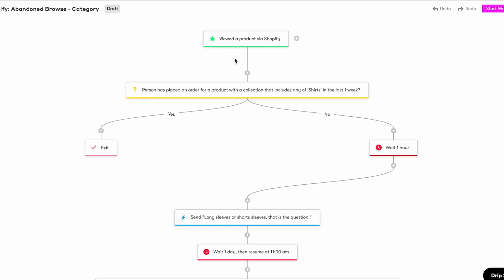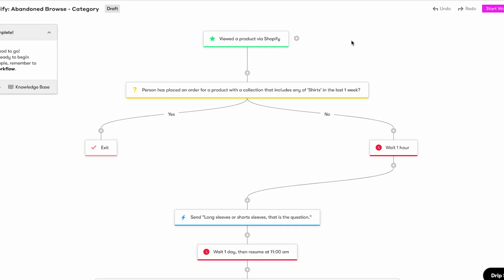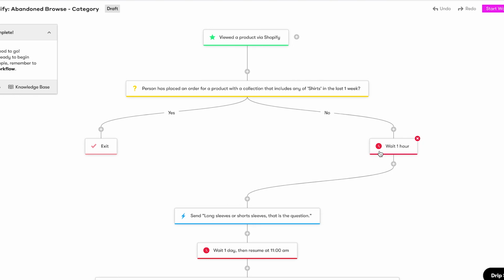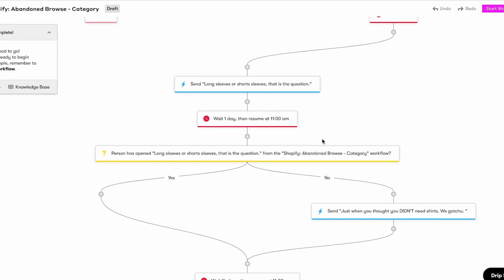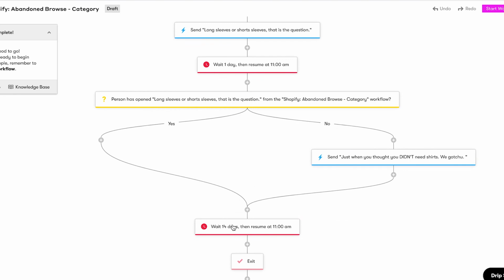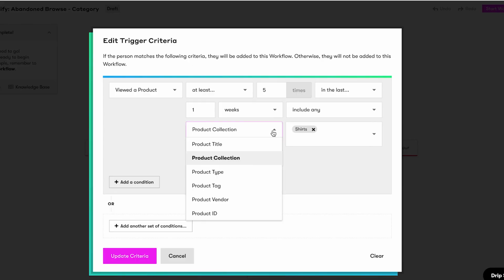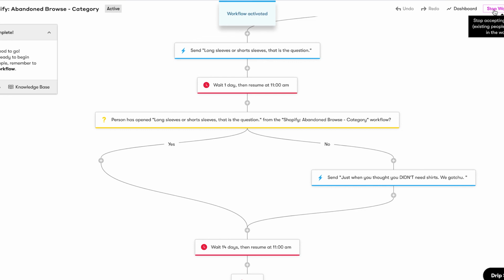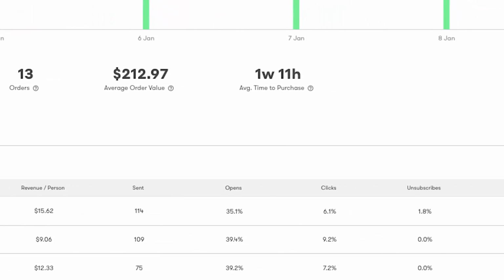Designing Workflows Webinar: Abandoned Browse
When people peruse goods you’re selling, you know they’re interested.

In this episode, watch Andrew and Alisa put together an Abandoned Browse Workflow that’s engaging, relevant, and will have any ecommerce store suddenly becoming a master of persuasion.